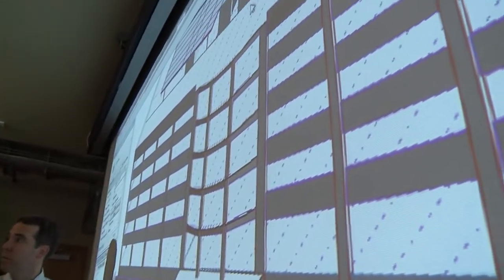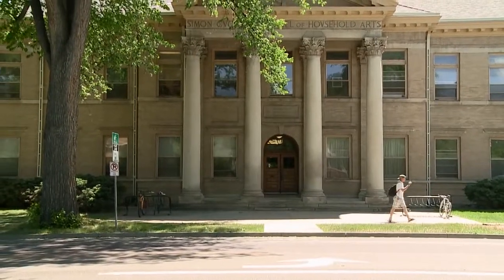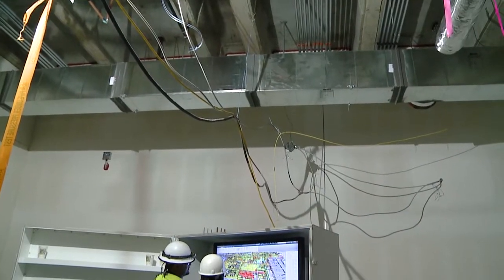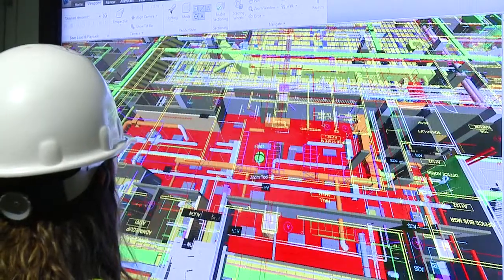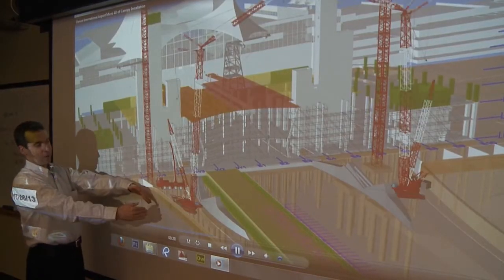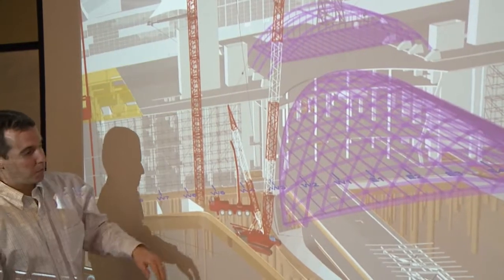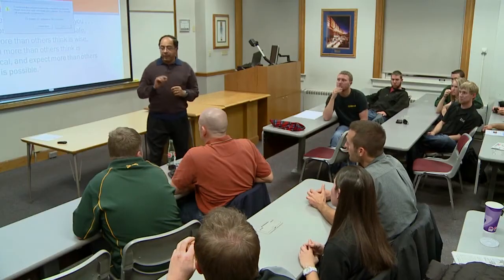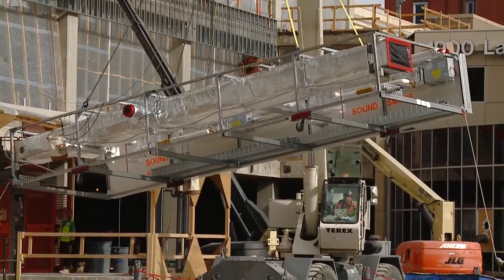Colorado State University Department of Construction Management & Mortenson Construction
Many graduates from Colorado State University's Construction Management program launch their careers with the Mortenson Construction Company. The company is partnering with those alums to create the Mortenson Center for Virtual Design & Construction in the historic Guggenheim Building.